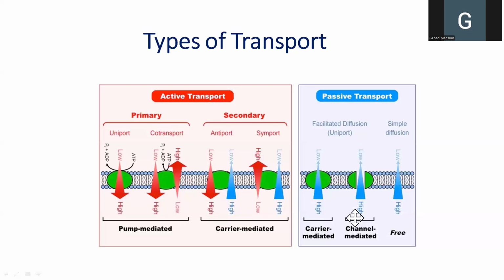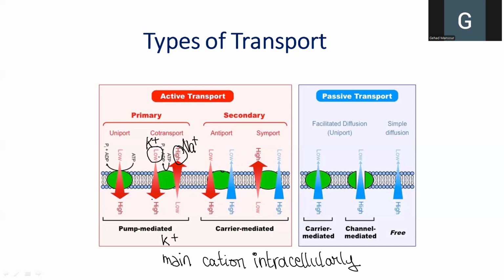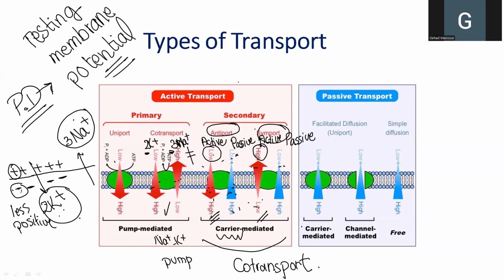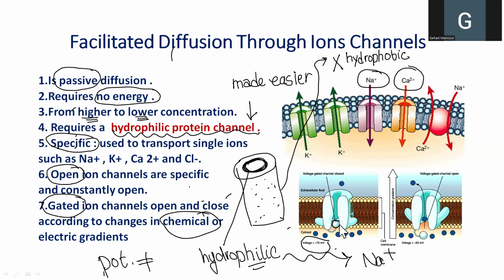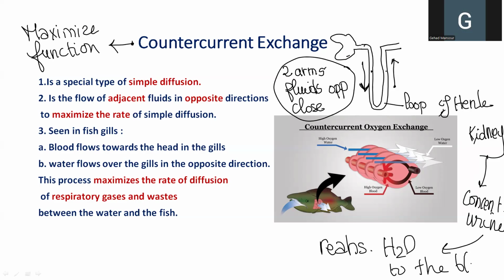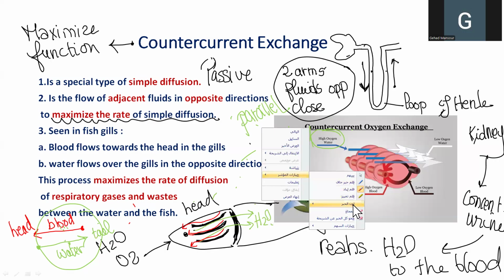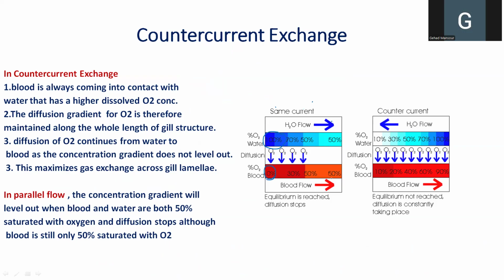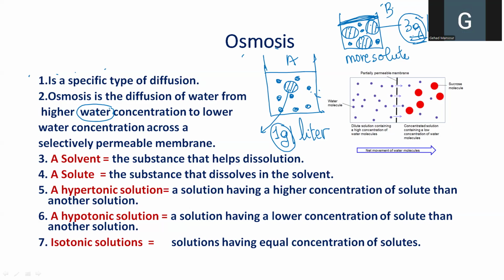Types of Transport Across Cell Membranes - Countercurrent Exchange - 2024